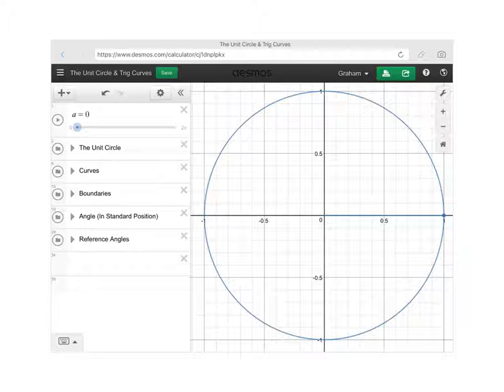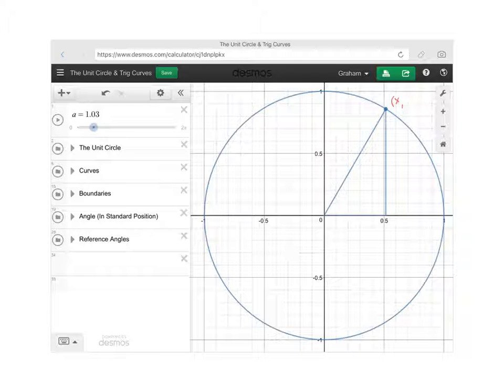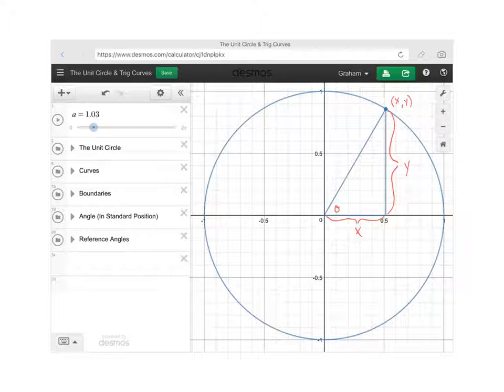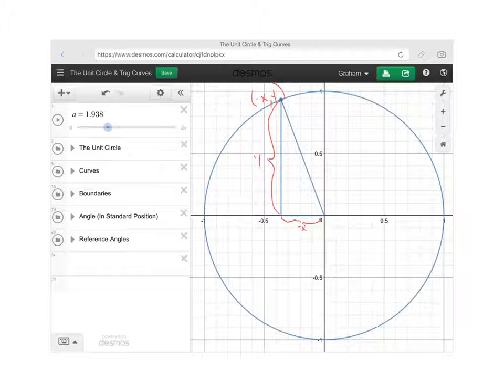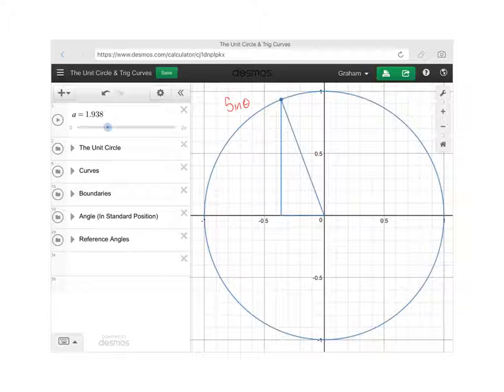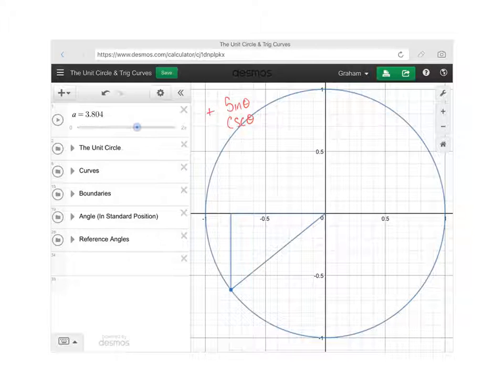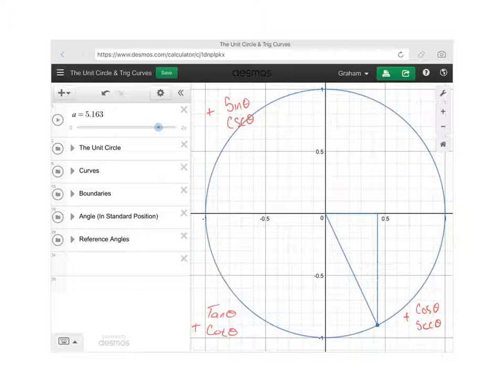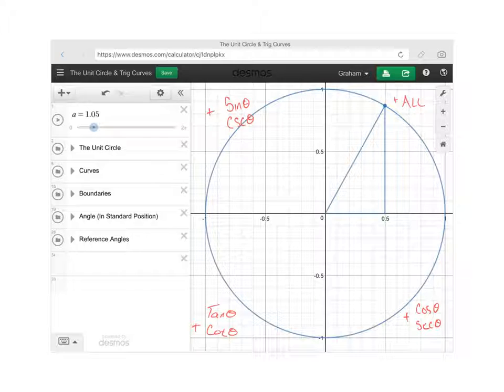Unit Circle Quadrants HW (ASTC)